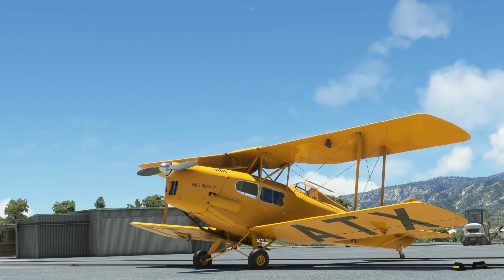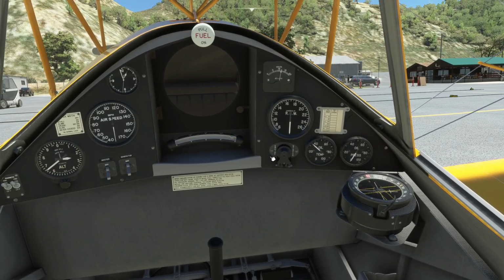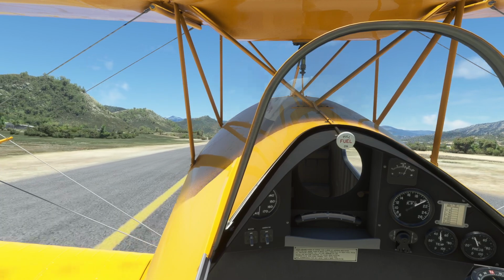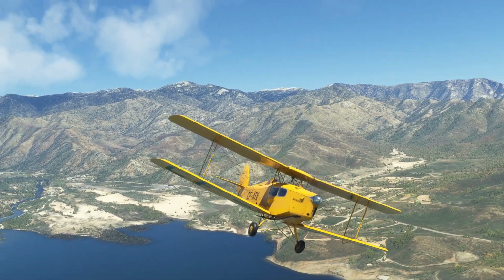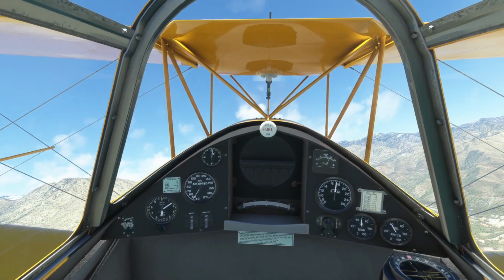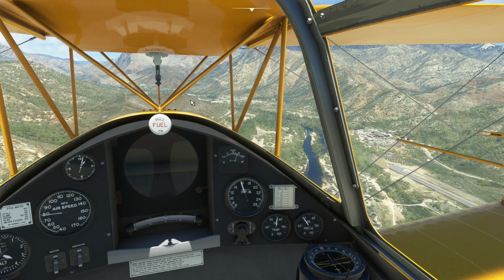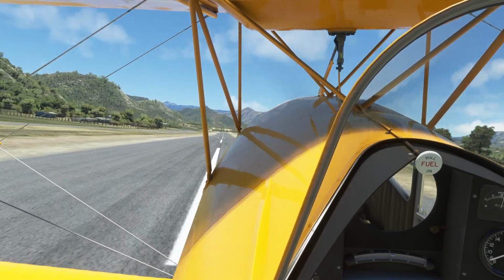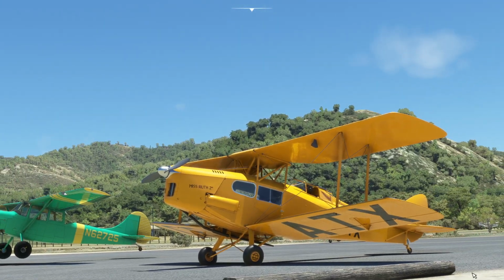First look at the Flight Replicas Fox Moth in Microsoft Flight Simulator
A first flight in the Flight Replicas Fox Moth in Microsoft Flight Simulator - taking it for a quick flight from Kern Valley, out over Lake Isabella. Nice little aeroplane! Not study level, but great value. If you can get past it's sounds, it's a wonderful little biplane to add to your collection!